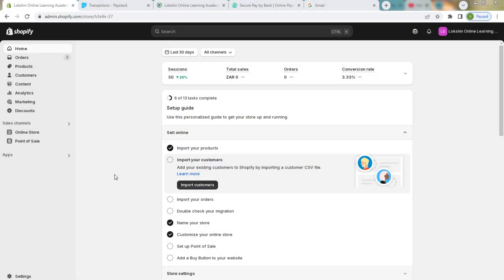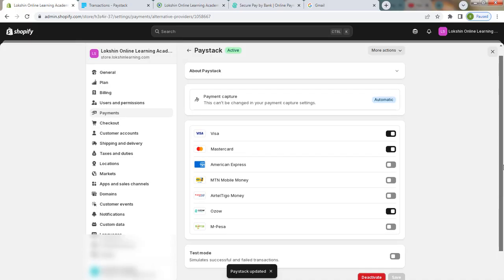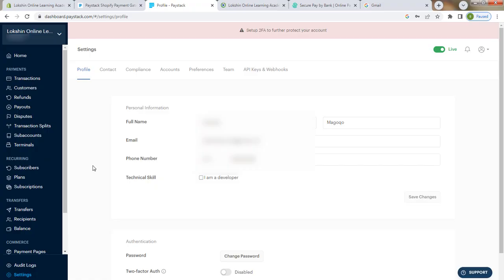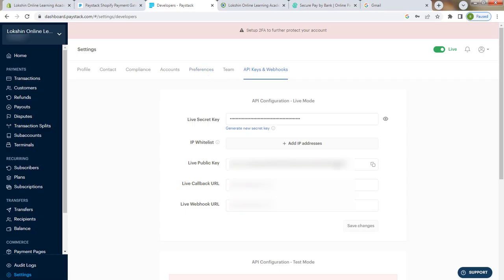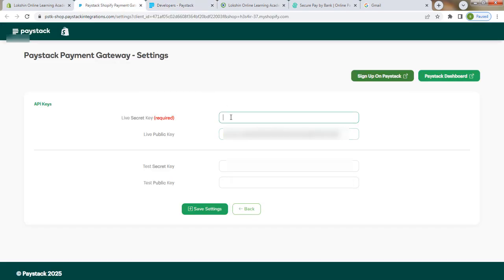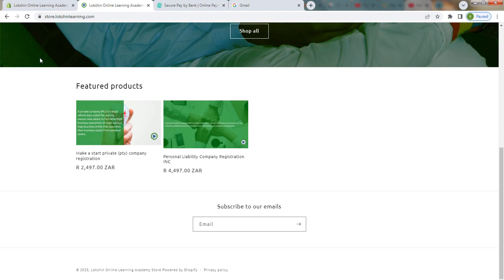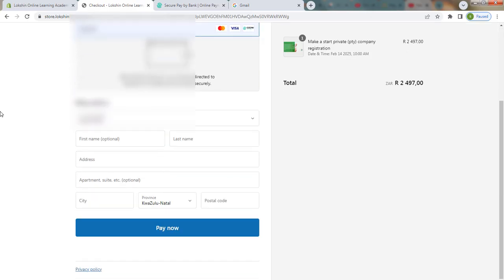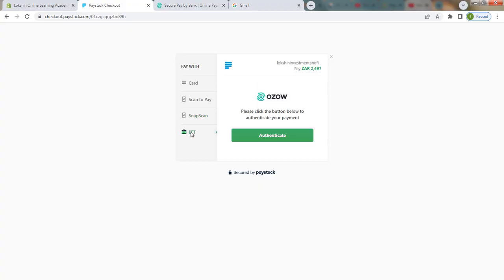Shopify Tutorial for Beginners | Part 7 Switching from Demo to Live Mode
Want to launch your online store in South Africa but don’t know where to begin? In this Shopify mini course, I’ll show you how create a Shopify store from start to finish.